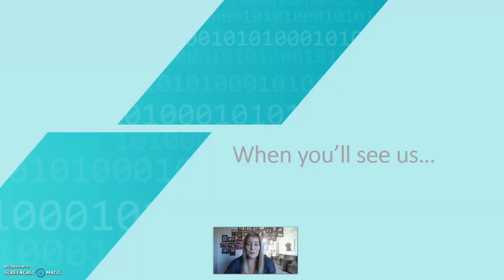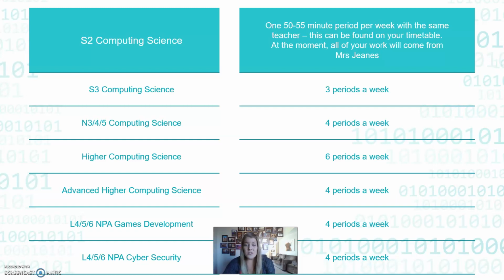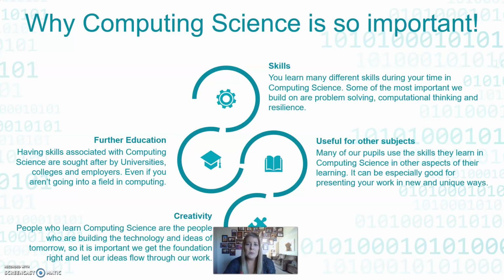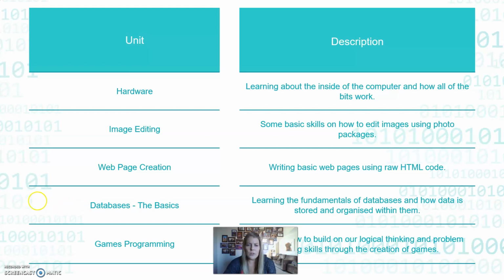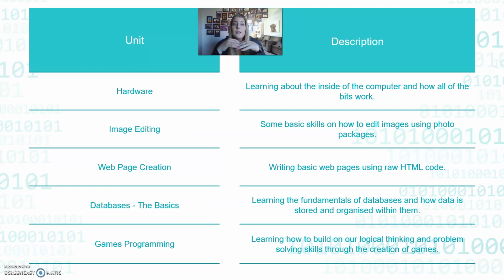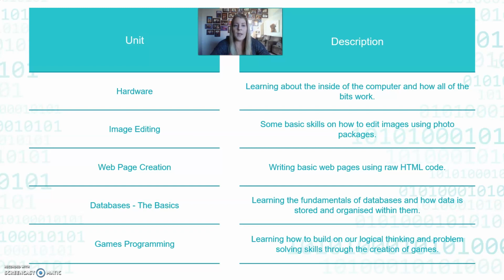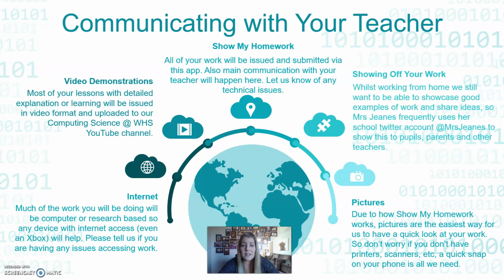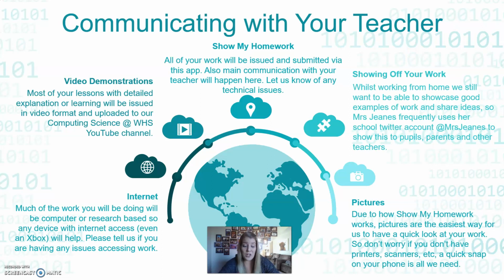Intro to S2 Computing Science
Introduction to the S2 Computing Science Course at Woodmill High School.